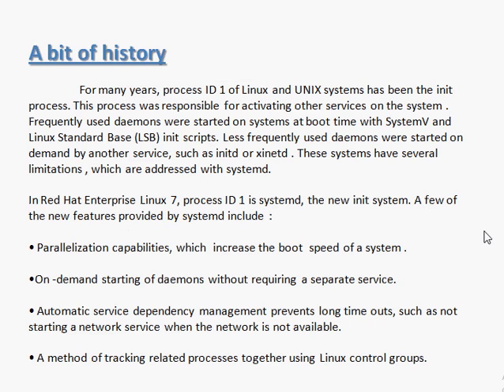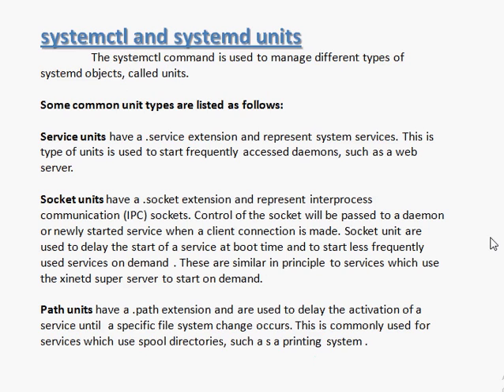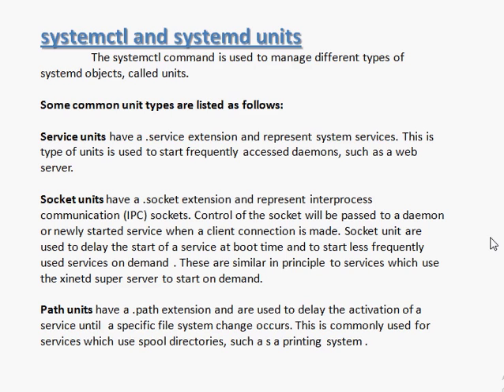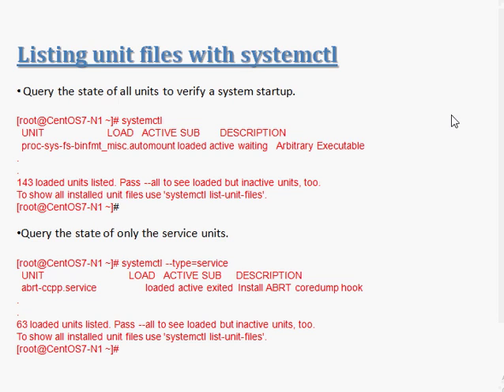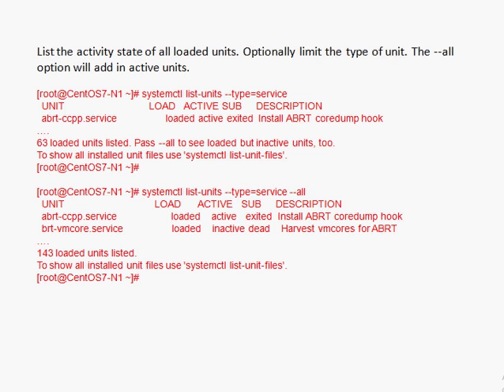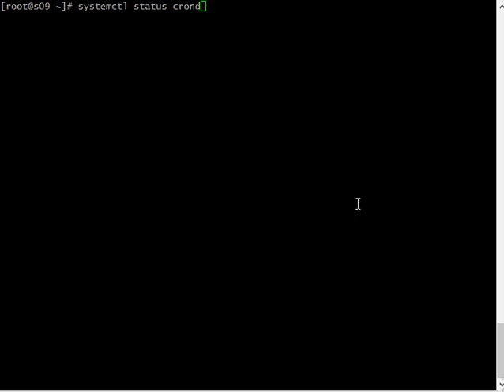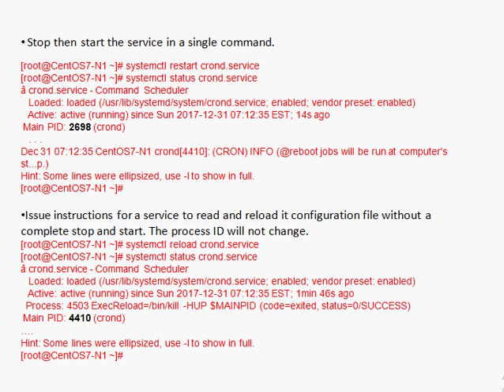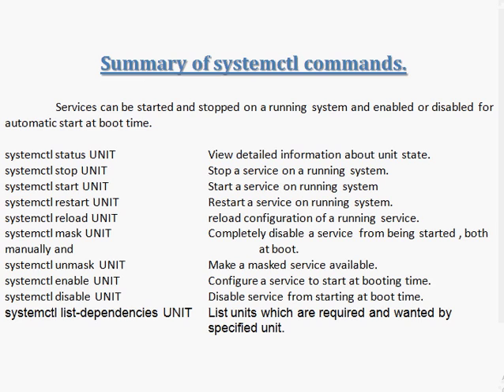CentOS Training P1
CentOS-7  Training:

Chapter : 1
Controlling Services and Daemons
Overview:
Goal    : To review how to manage services.
Objectives : Manage how systemd starts up system daemons and network     services using systemctl.
Sections   : Controlling Services with systemctl(and Practice).

Introduction to systemd

 System startup and server processes are managed by the systemd System and Service Manager. This program provides a method for activating system resources, server daemons, and other  processes, both at boot time and on a running system.

Daemons are processes that wait or run in the background performing various tasks . To listen for connections, a daemon uses a socket. Sockets may be created by daemons or may be separated from the daemon and be created by another process, such as systemd, which then passes the socket to the daemon when a connection is established by a client.

A service often refers to one or more daemons, but starting or stopping a service may instead make a one-time change to the state of the system (for example, to configure network interfaces), which does not involve leaving a daemon process running afterward.

  For many years, process ID 1 of Linux and UNIX systems has been the init process. This process was responsible for activating other services on the system . Frequently used daemons were started on systems at boot time with SystemV and Linux Standard Base (LSB) init scripts. Less frequently used daemons were started on demand by another service, such as initd or xinetd . These systems have several limitations , which are addressed with systemd.

In Red Hat Enterprise Linux 7, process ID 1 is systemd, the new init system. A few of the new features provided by systemd include :

• Parallelization capabilities, which  increase the boot  speed of a system .

•On -demand starting of daemons without requiring a separate service.

• Automatic service dependency management prevents long time outs, such as not starting a network service when the network is not available.

• A method of tracking related processes together using Linux control groups.

systemctl and systemd units
 The systemctl command is used to manage different types of systemd objects, called units.

Some common unit types are listed as follows:

Service units have a .service extension and represent system services. This is type of units is used to start frequently accessed daemons, such as a web server.

Socket units have a .socket extension and represent interprocess communication (IPC) sockets. Control of the socket will be passed to a daemon or newly started service when a client connection is made. Socket unit are used to delay the start of a service at boot time and to start less frequently used services on demand . These are similar in principle to services which use the xinetd super server to start on demand.

Path units have a .path extension and are used to delay the activation of a service until  a specific file system change occurs. This is commonly used for services which use spool directories, such a s a printing system .

Service states

 The status of a service can be view with systemctl status name.type. If the unit type is not provided systemctl will show the status of a services unit, if one exists  Several keywords indicating the state of the service can be found in the status output.

loaded    :Unit configuration file has been processed.
active(running)  :Running with one or more continuing processes.
active(exited)  :Successfully completed a one-time configuration.
active(waiting)   :Running but waiting for an event
inactive    :Not running.
enabled   :Will be started at boot time
disabled    :Will not be started at boot time.
static    :Cannot be enabled, but may be started by an enabled unit       automatically

Summary of systemctl commands.

 Services can be started and stopped on a running system and enabled or disabled for automatic start at boot time.
Co d : Ta s k :
systemctl status UNIT    View detailed information about unit state.
systemctl stop UNIT   Stop a service on a running system.
systemctl start UNIT   Start a service on running system
systemctl restart UNIT   Restart a service on running system.
systemctl reload UNIT   reload configuration of a running service.
systemctl mask UNIT   Completely disable a service  from being started , both manually and     at boot.
systemctl unmask UNIT  Make a masked service available.
systemctl enable UNIT   Configure a service to start at booting time.
systemctl disable UNIT   Disable service from starting at boot time.
systemctl list-dependencies UNIT List units which are required and wanted by      specified unit.